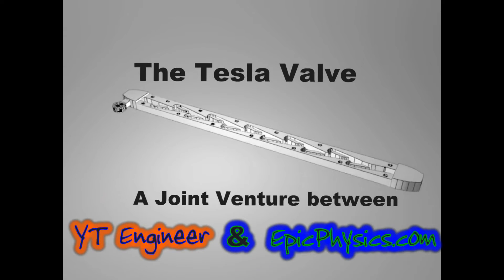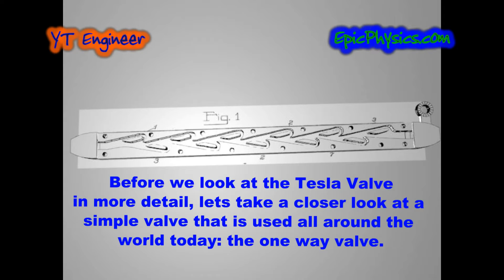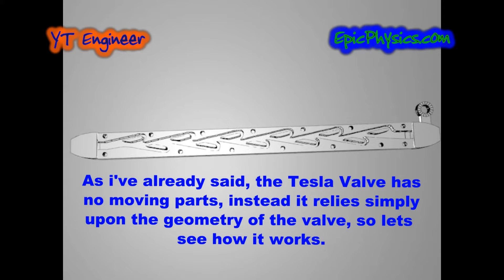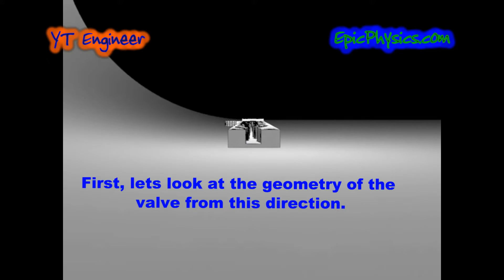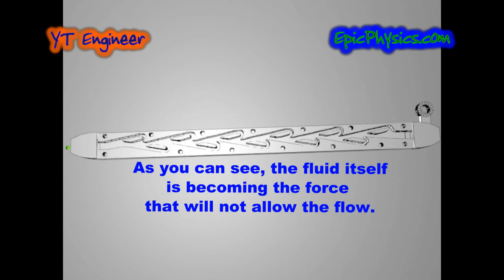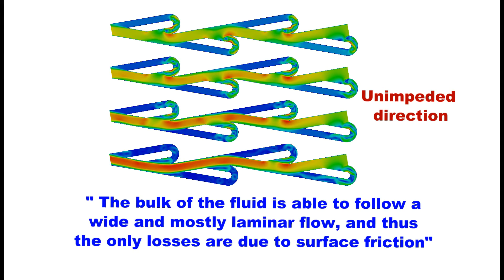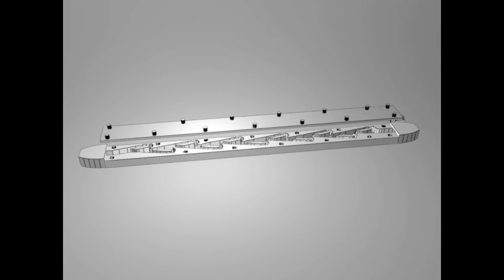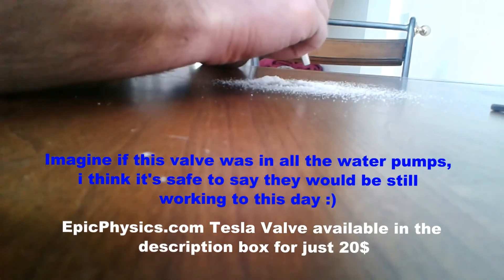The Tesla Valve Audio Added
Originally Published on Jan 7, 2014 by YTEngineer

The Tesla Valve was invented in 1920 by Nikola Tesla. It is also known as Tesla's valvular conduit. It is a one way valve with no moving parts.